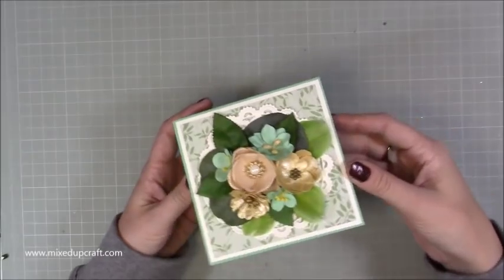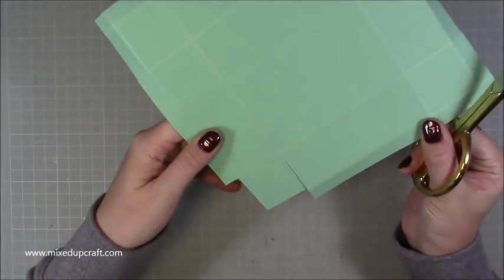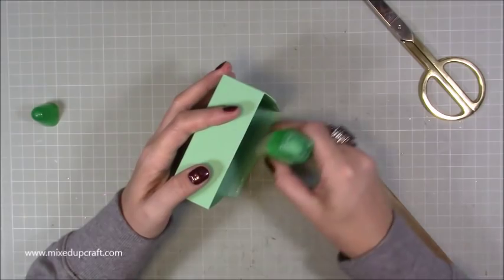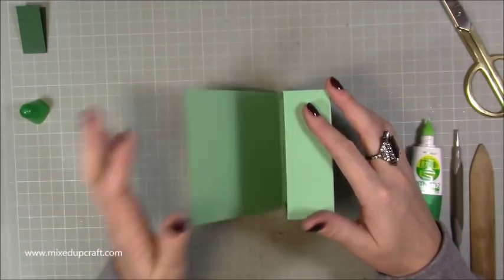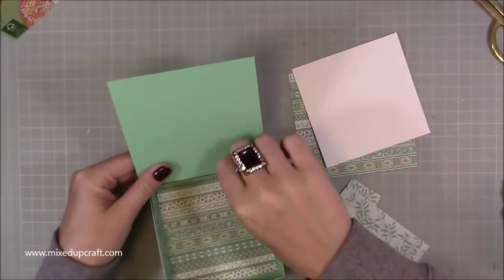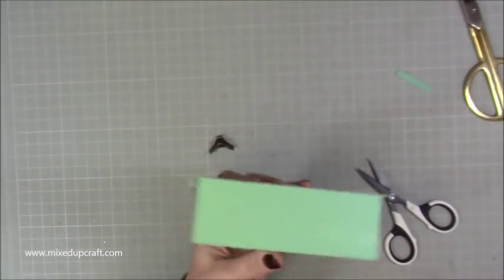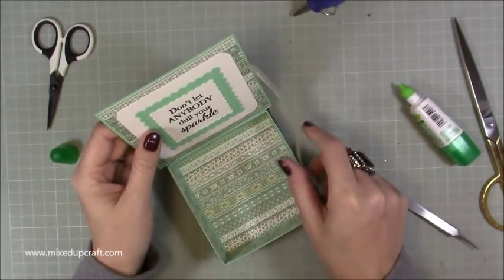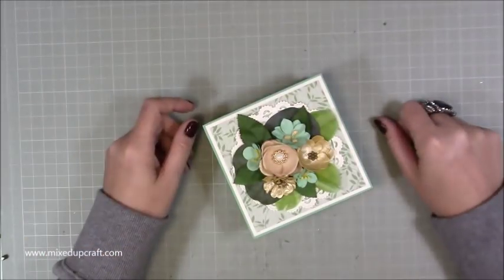Keepsake Storage Box | Reinforced Gift Box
Keepsake Storage Box tutorial using First Edition "Floral Fusion"  papers and flowers by Prima.

Sam